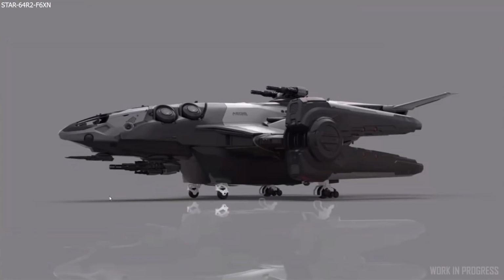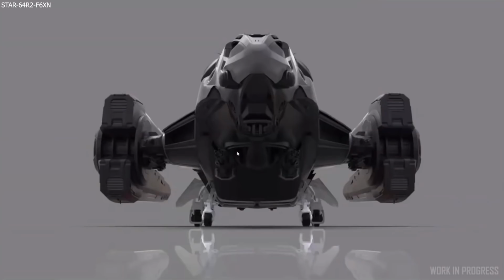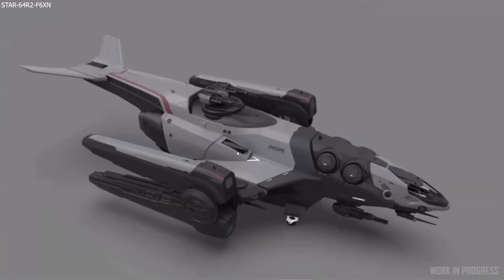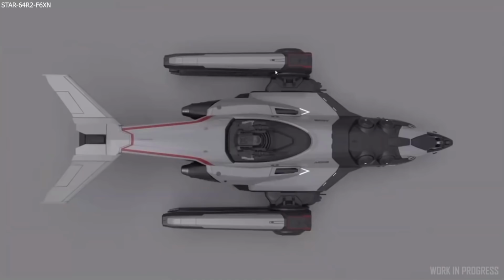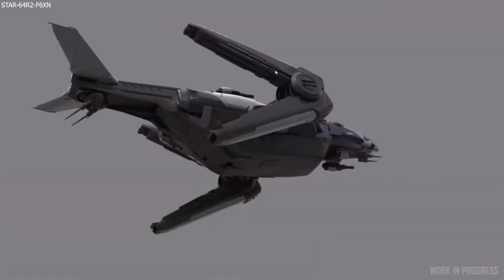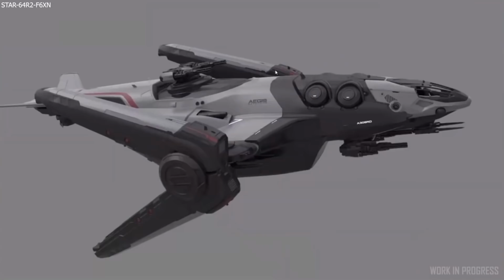MISC HULL C & Redeemer Update, Docking, Armour & Shields | Star Citizen Sunday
-Keep up with all the news over the past week from CIG's upcoming epic space sim, Star Citizen. This week, we hear the latest regarding the Misc Hull C & Aegis Redeemer, ship to ship and ship to station docking, plus the work being done on armour, SDF shields and penetration.

Star Citizen is an open developement, croud funded project from Cloud Imperium. Consisting of 2 games, Squadron 42 a single player, story driven campaign putting you in the middle of the Vanduul attacks as an up and coming UEE Navy pilot, and Star Citizen, a highly detailed

I am an independant content creator and a fan of the game, I am not paid by Cloud Imperium however I do accept ships from them to giveaway to my community but this will by no means influence my opinion or what I say and believe about the project.